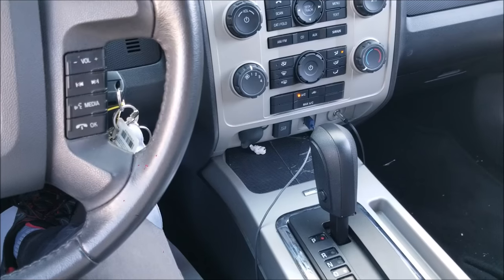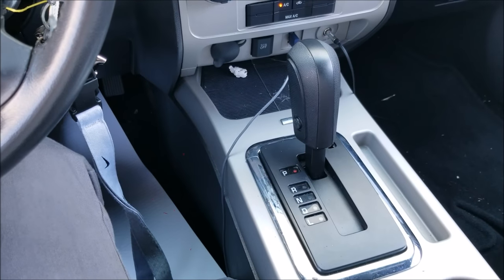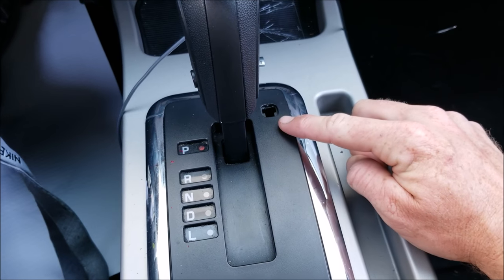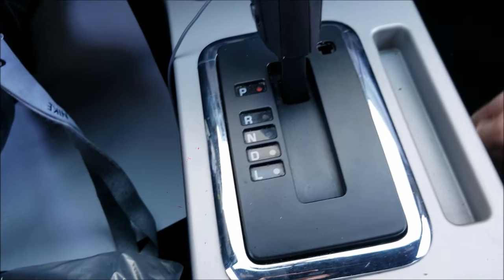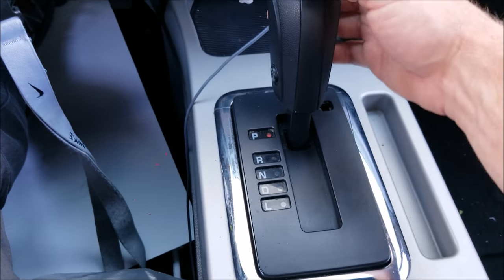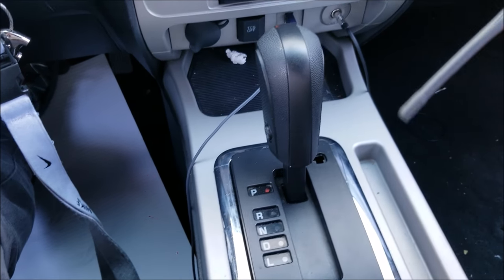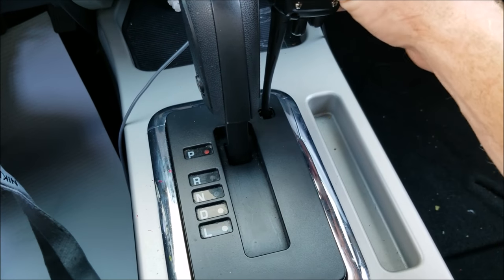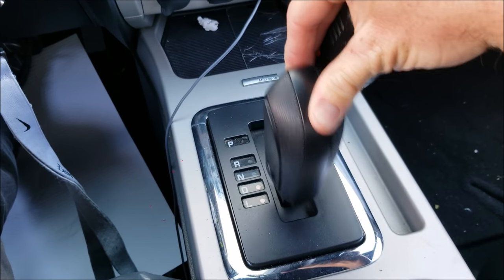My Car Shifter Is Stuck In Park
Easily shift your car into gear by pressing down on the shifter locking mechanism. This allows you to get the car out of park and easily put the car into the gear needed weather the car is running or not. It is easy to locate as most vehicles have a small space located around the shifter itself where you can pop off a small piece of plastic or other material that will give you open access to the transmission shifter release mechanism. By using a proper tool, you will be able to push down with the right amount of pressure that will allow you to move the shifter out of park and into the gear needed. This is only a temporary fix and not permanent.